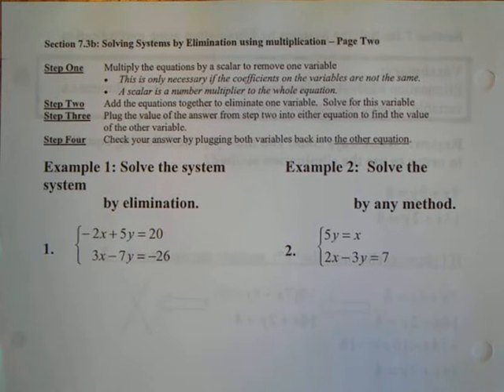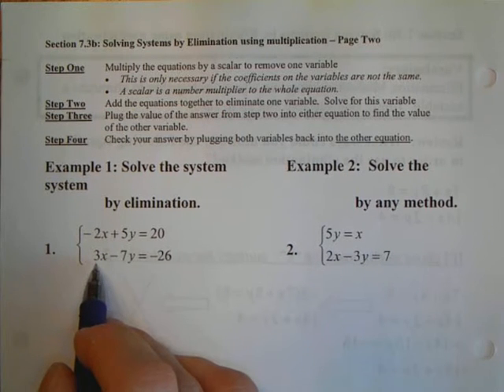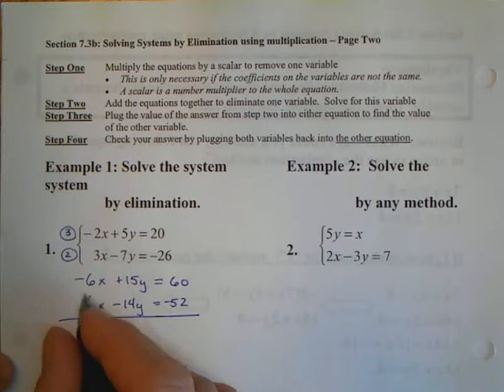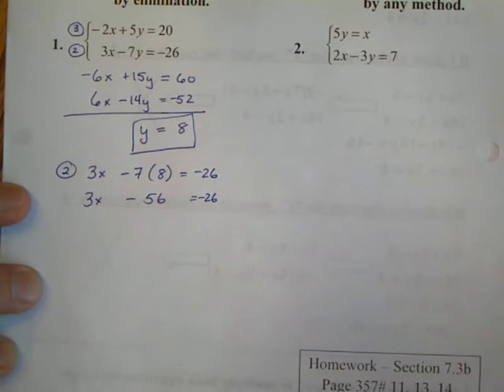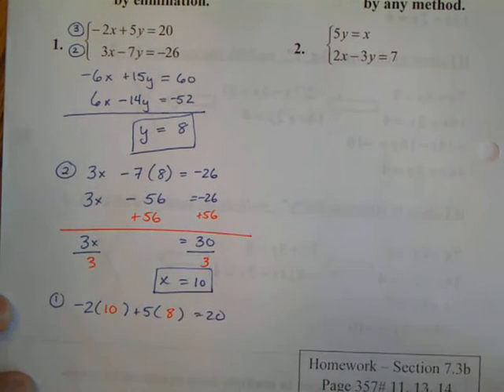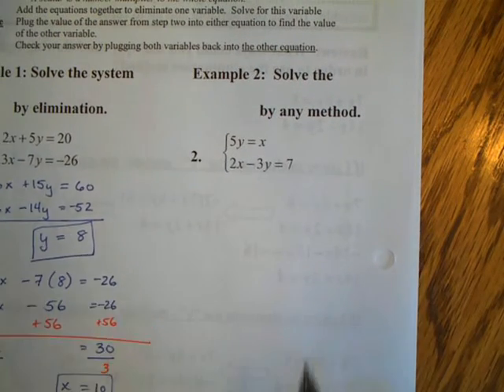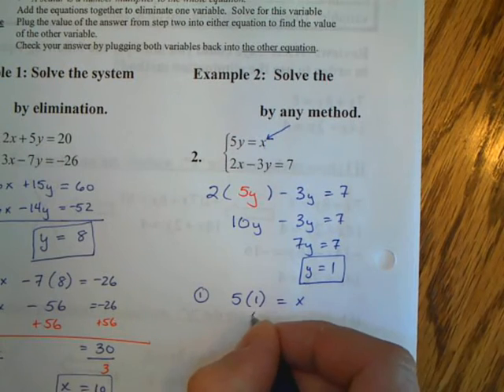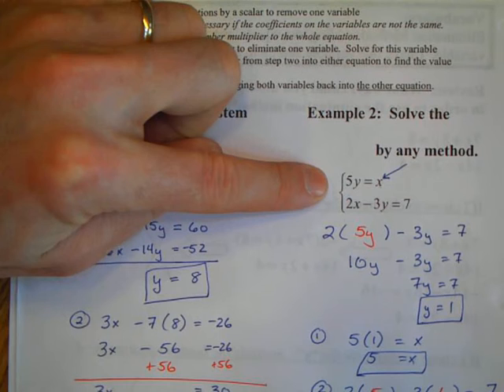Algebra I - McDonell 7.3b Notes Part 1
Algebra I -Solving a system of linear equations using elimination and two scalars